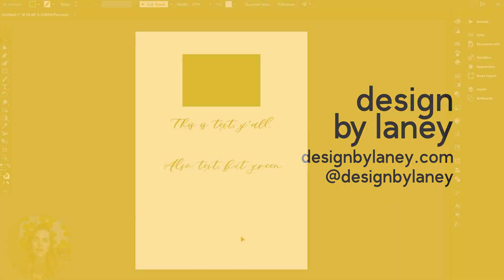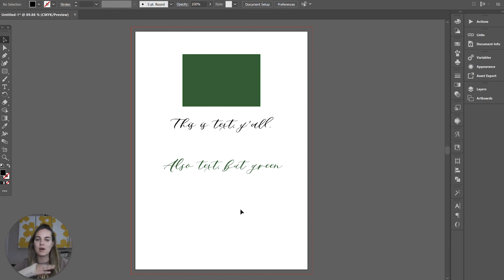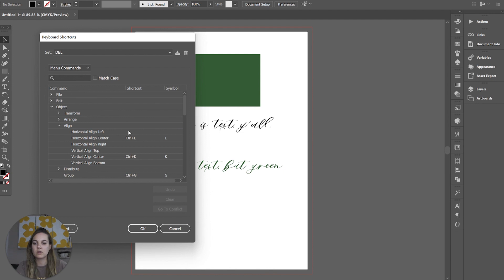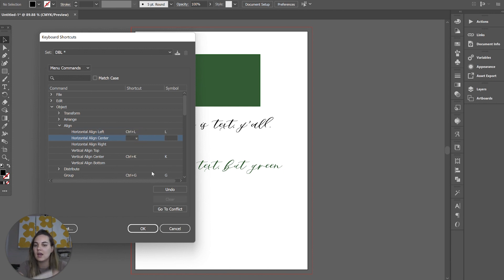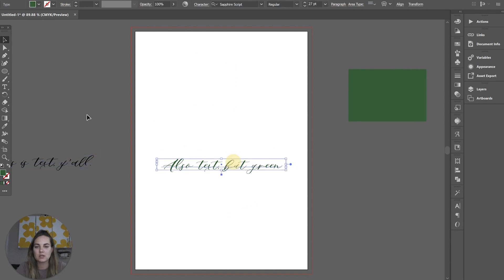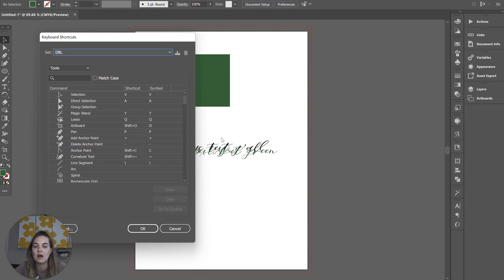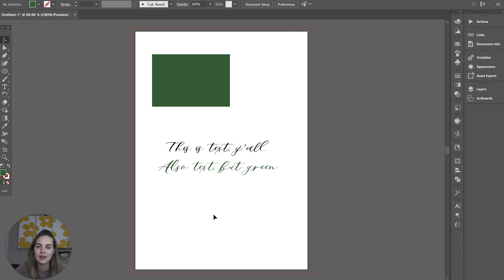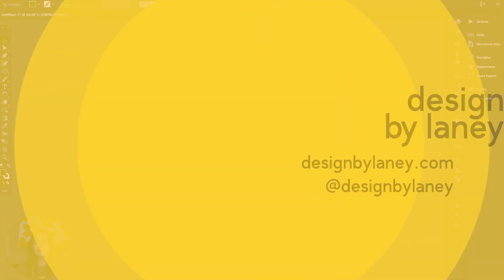Setting Custom Keyboard Shortcuts in Adobe Illustrator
In this video I show you how to set your own keyboard shortcuts in Adobe Illustrator. Keystrokes for things that you commonly use while designing will save you so much time and are a great way to optimize your use of the design program.